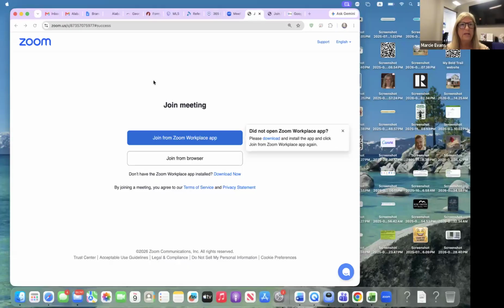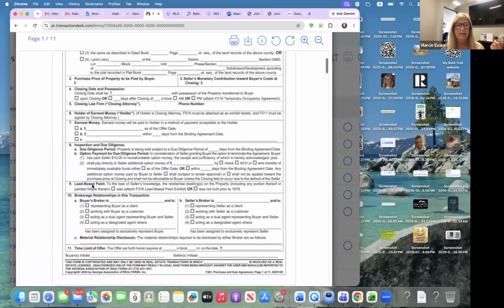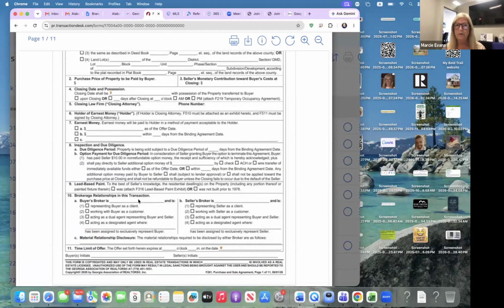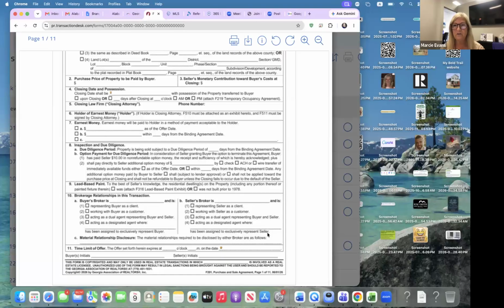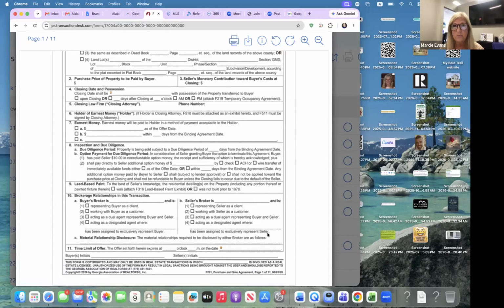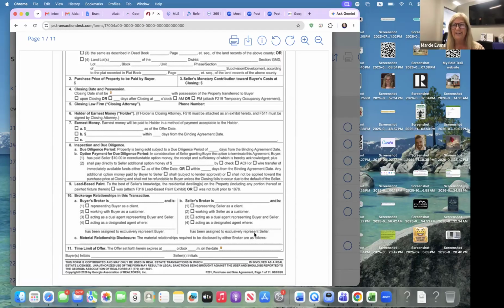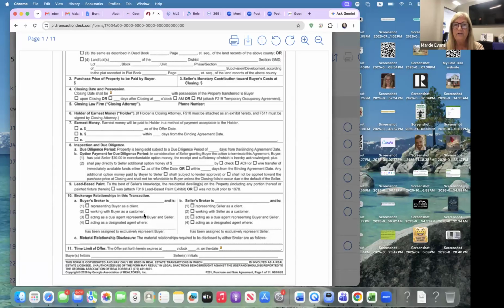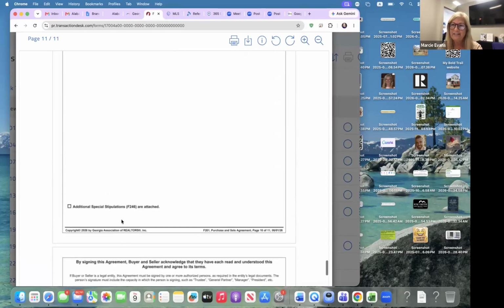Both Agents Same Firm? = Designated Agency!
As we get More and More GREAT agents in our company, we are finding Buyer's Agents and Listing Agents that may not even know each other on the same transaction!  This means - Designated Agency and must be disclosed on the Purchase and Sale correctly.  It's a mistake we are finding here and there so I figured it's time for a Tip!